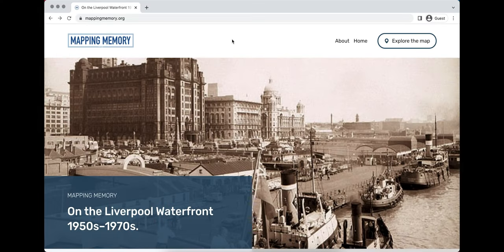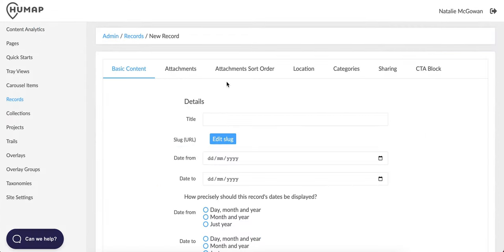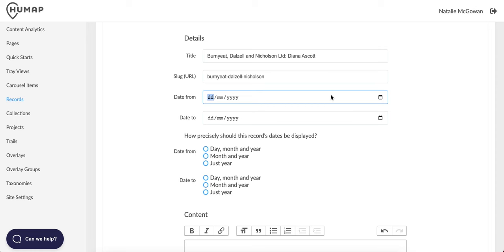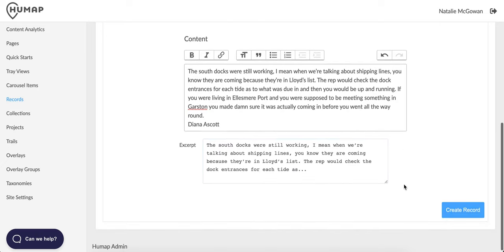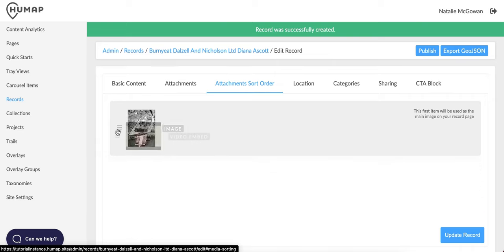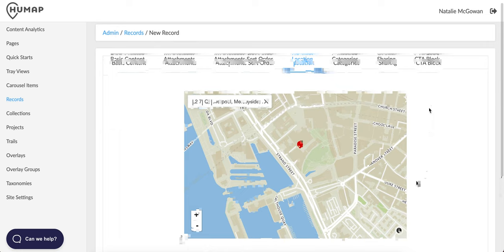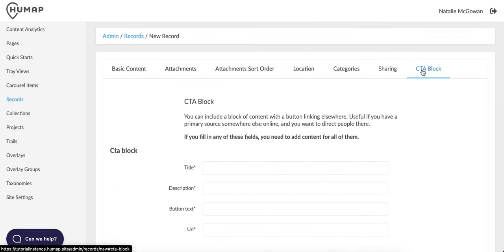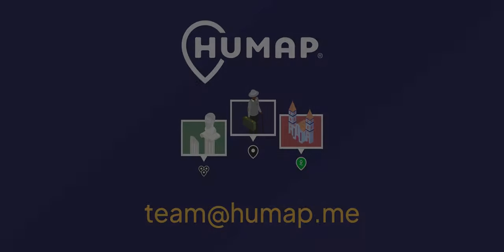How to create records on Humap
How to create records using the Humap Content Management System (CMS).